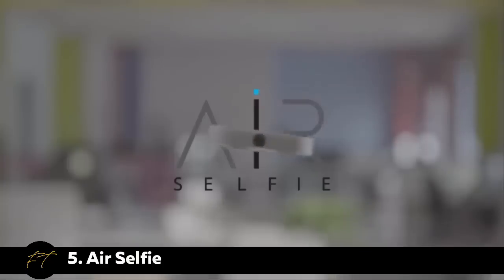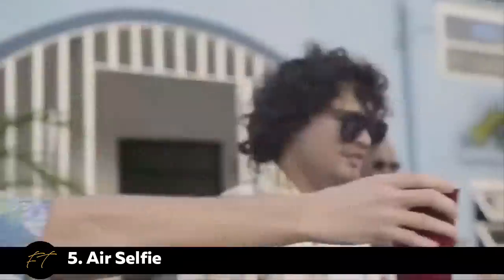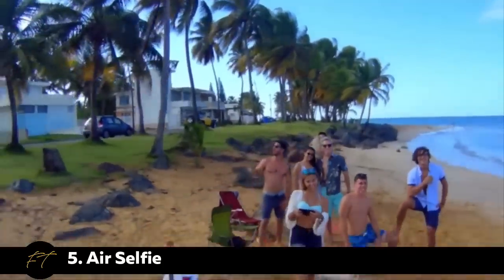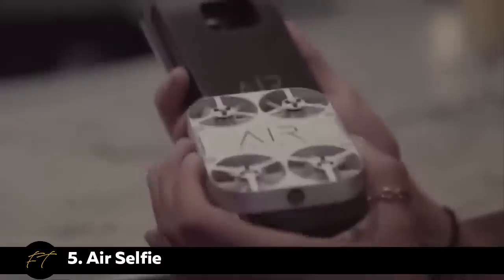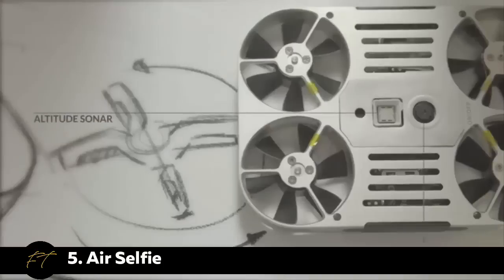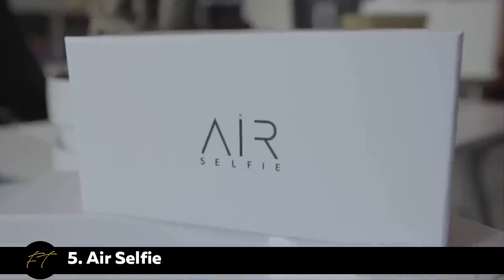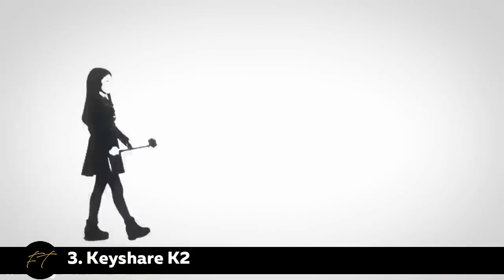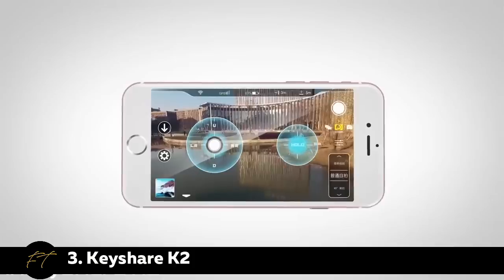5 Amazing Selfie Drones You Must See - Future Tech 2019 - That Are On Another Level ▶8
5 Amazing Selfie Drones You Must See  - Future Tech 2019  - That Are On Another Level ▶8

What is the best selfie drone?
What is a selfie drone?
What is the best JJRC drone?
What is the best pocket drone?
How much is a selfie drone?
What's the best drone?
What do drones do?